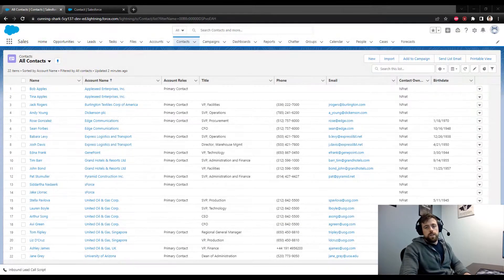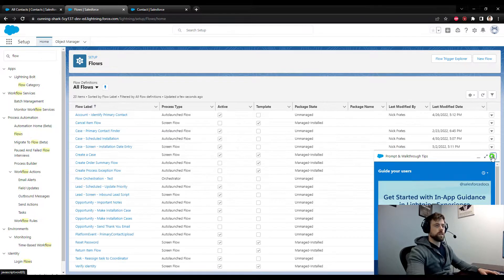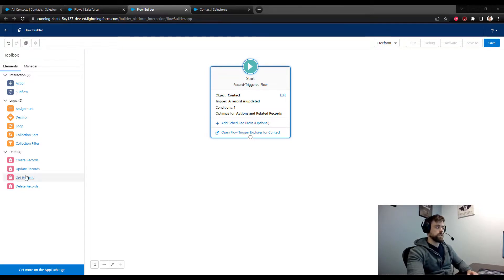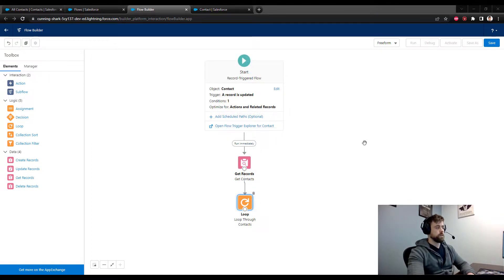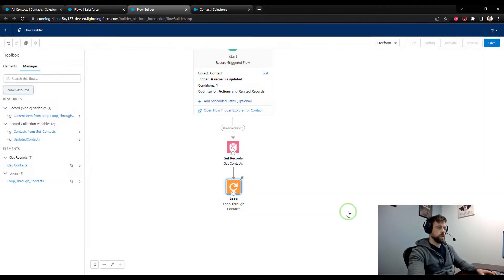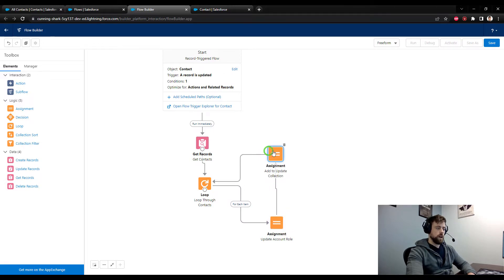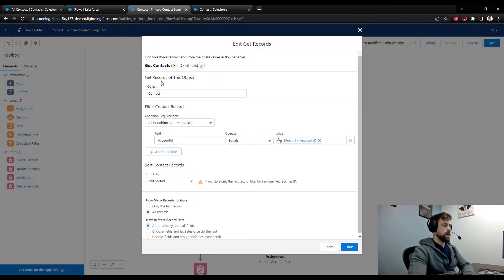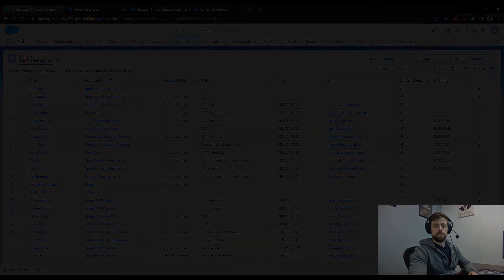How to Use Salesforce Flow Builder Loop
In this Salesforce Flow Tutorial we use a record triggered flow and a loop to update a custom field for all contacts related to the same account. This a real example of using Salesforce Flow to loop through records and update the Salesforce database.